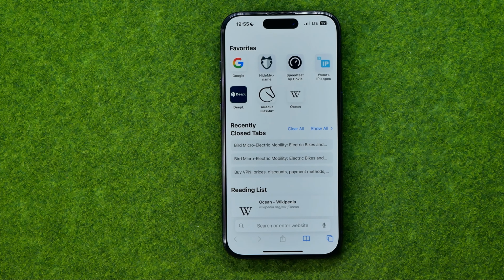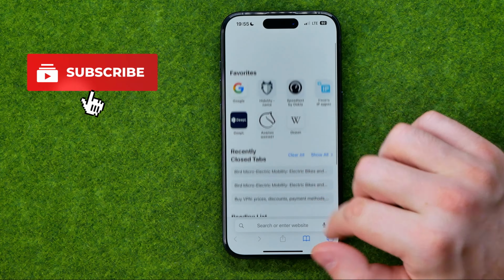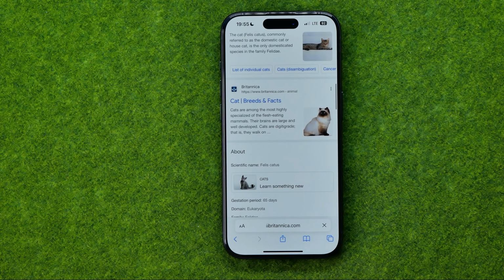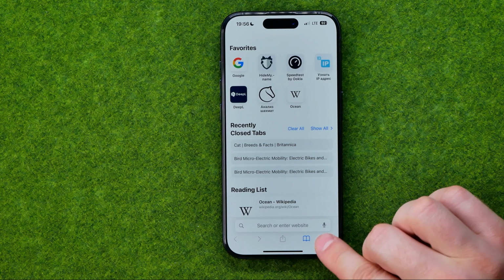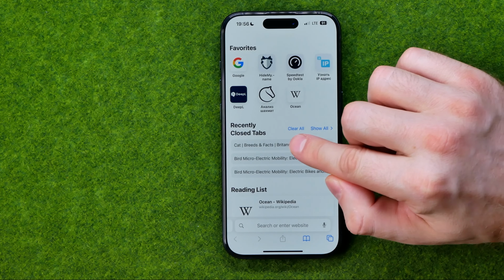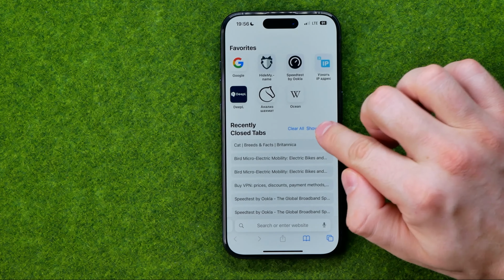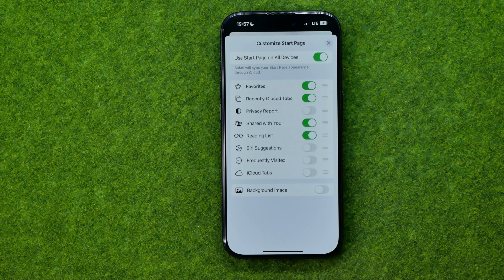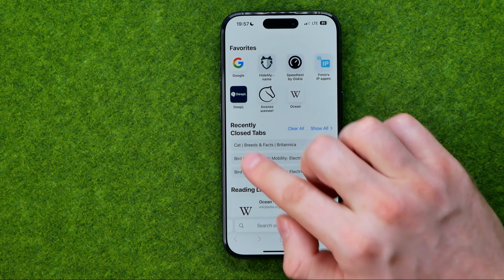How to Open Recently Closed Tabs in Safari on iPhone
If you are looking for a video about how to open recently closed tabs in safari on iphone, here it is! In this video I will show you how to open recently closed tabs. Be sure to watch the video to the very end. You will learn how to. That's easy and simple to do from your phone.